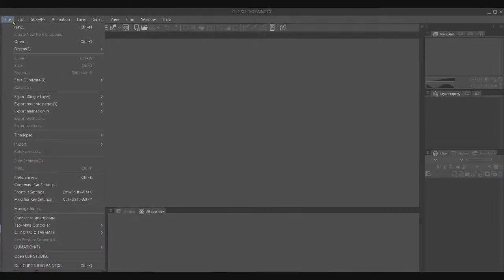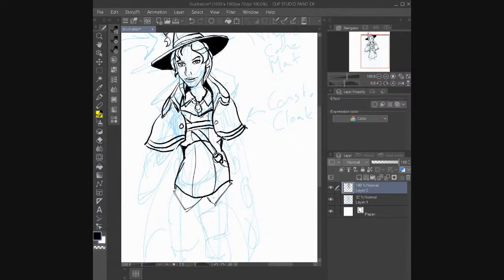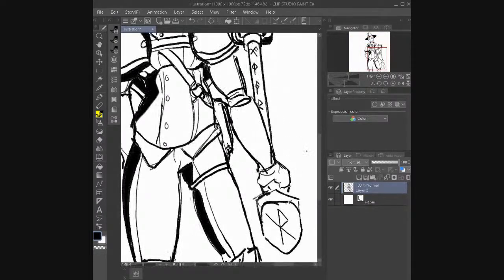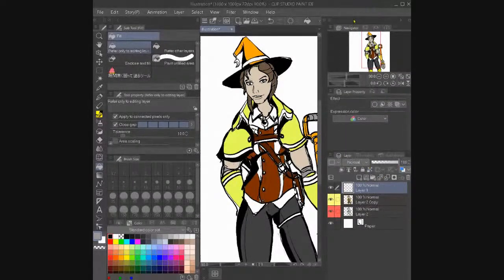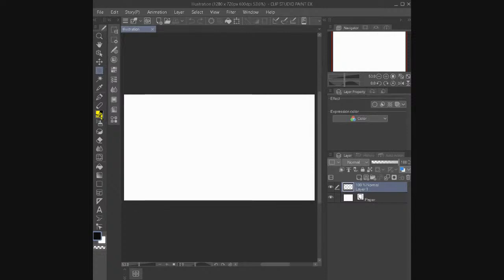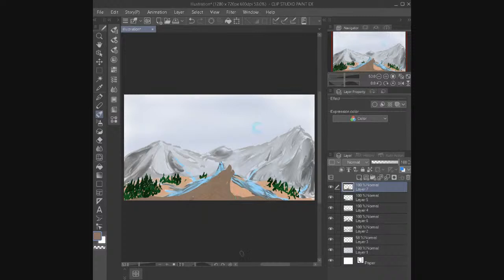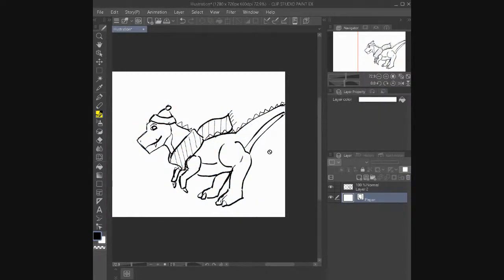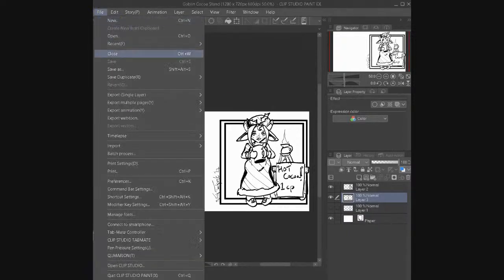Art Time With Nick - Gift Art An Thumbnails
Hello Folks!
Art Time With Nick is a drawing stream where I work on upcoming projects, do challenges and have fun. A friendly little show hosted by a friendly little man.